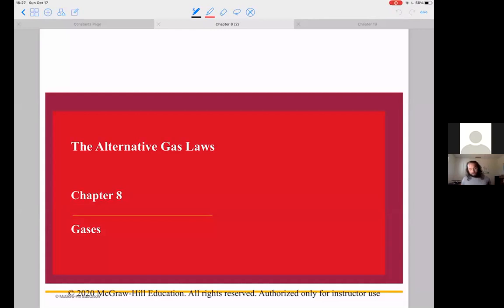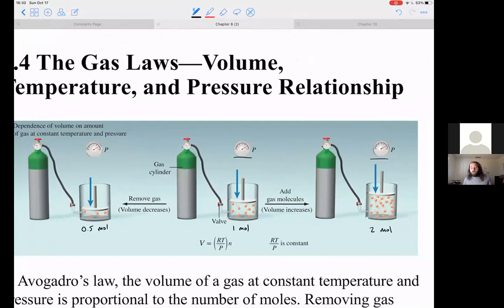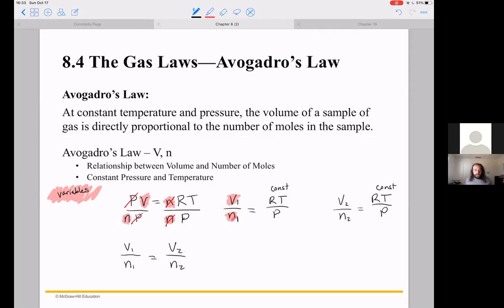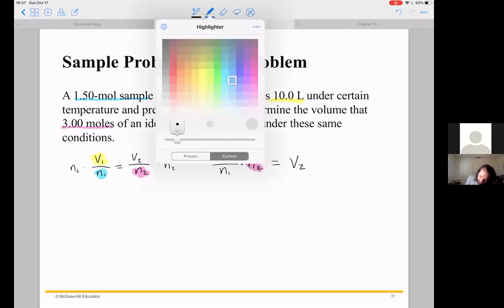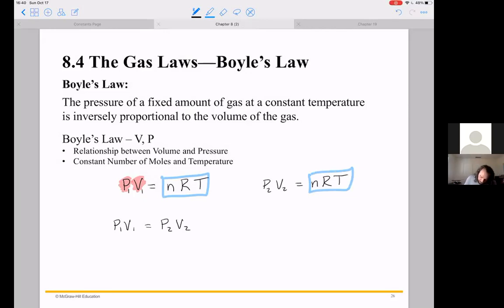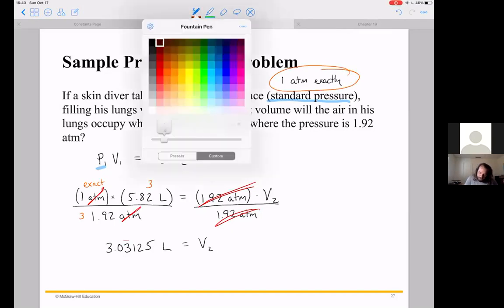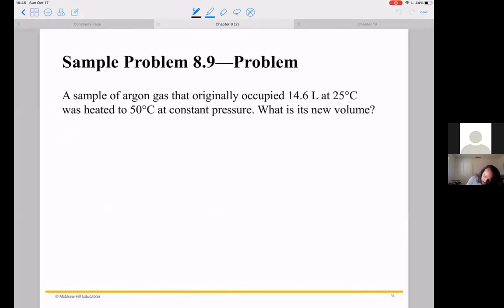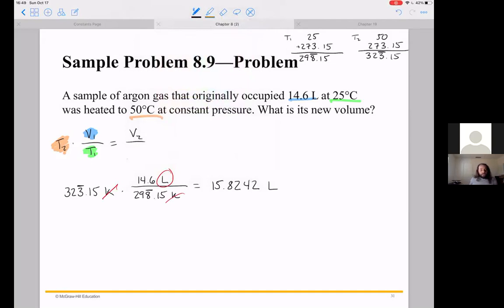Chem3AF21 Ch8 Alternative Gas Laws